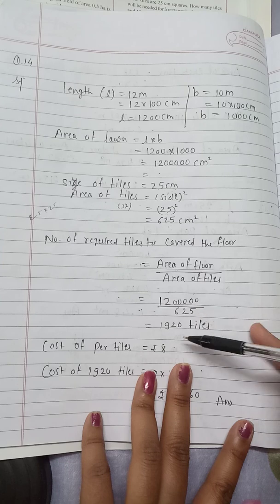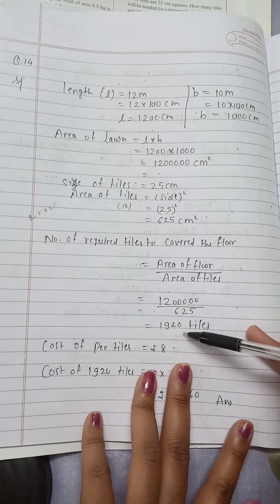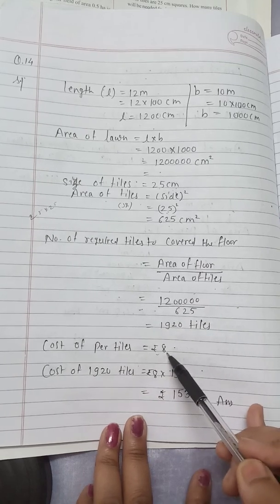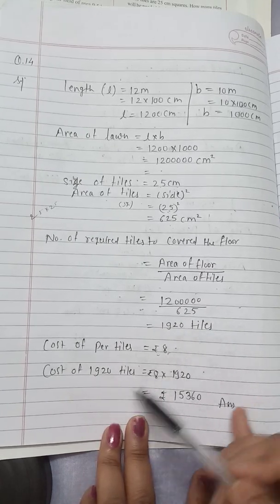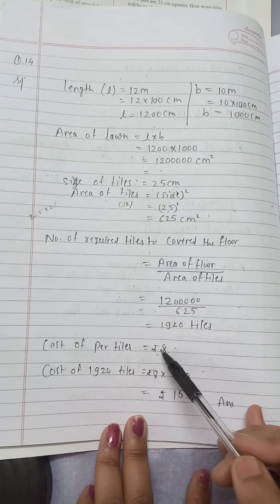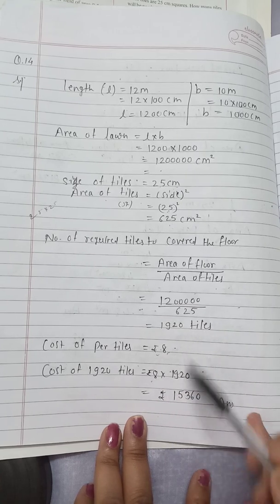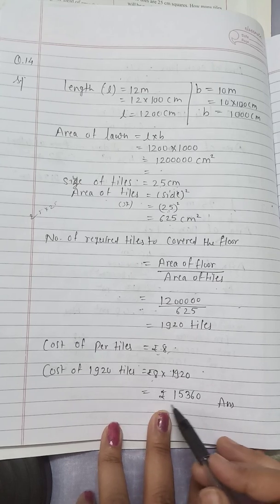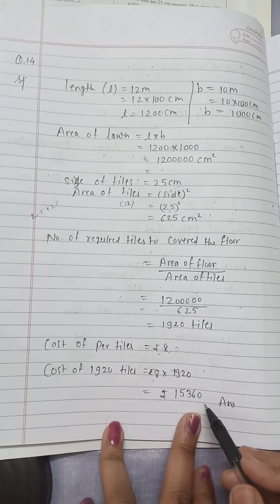6 th maths ex 15c part 3